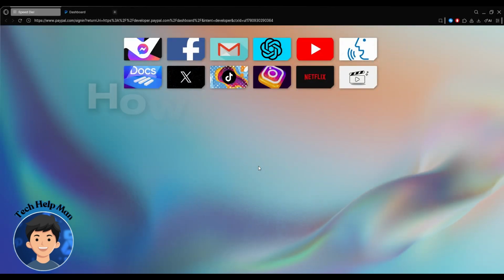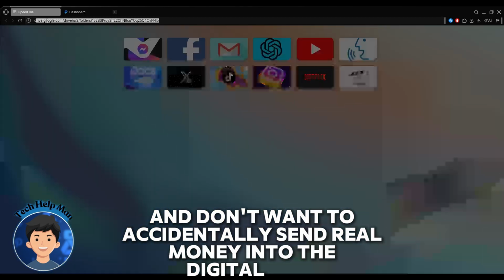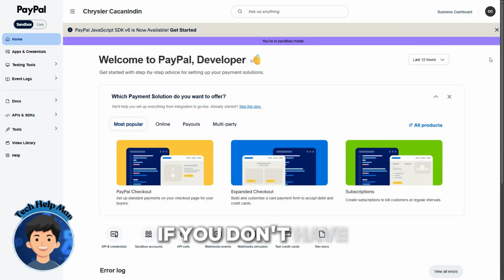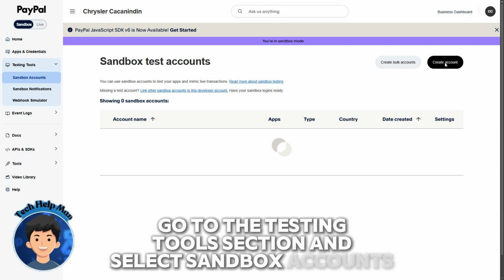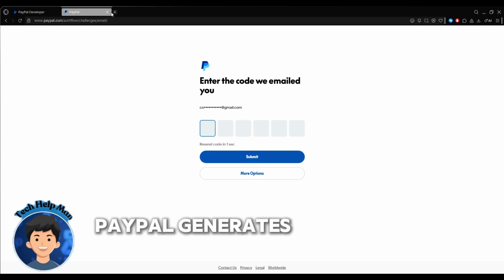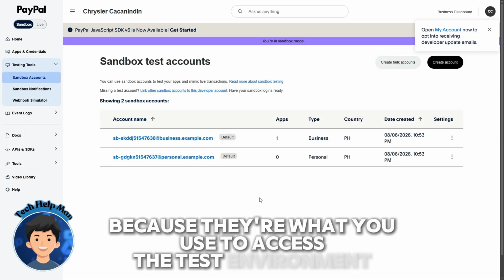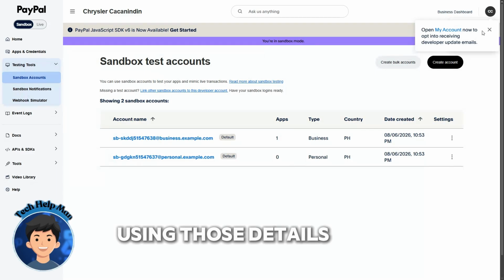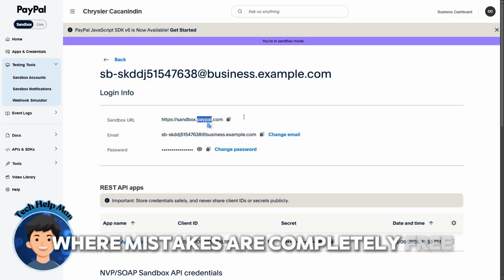How To Create Paypal Sandbox Account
This guide is useful if you are a developer, store owner, website creator, app builder, or beginner who wants to test PayPal payments without using real money.

In this video, you’ll learn:

How to create a sandbox personal account
How to create a sandbox business account
How to use sandbox test credentials
How to manage sandbox accounts

To create a PayPal Sandbox account, go to the PayPal Developer website and sign in with your PayPal account. Once you are inside the developer dashboard, look for the Sandbox section.

From there, open Sandbox Accounts and choose the option to create a new account. You can create a Personal sandbox account to act as the buyer, and a Business sandbox account to act as the merchant or seller.

When creating the account, choose the country, account type, currency, email, password, and balance if the options are available. After the sandbox account is created, you can use its test email and password to log in during payment testing.

A sandbox account does not use real money. It is designed for testing payment flows, checkout pages, PayPal buttons, online stores, apps, subscriptions, and integrations before going live.

If your sandbox account is not working, make sure you are using sandbox credentials instead of live credentials, check your PayPal Developer app settings, confirm whether you are in sandbox mode, and try creating a new test account if needed.

Follow this full guide to create a PayPal Sandbox account, set up test buyer and seller accounts, and test PayPal payments safely before launching your website or app.